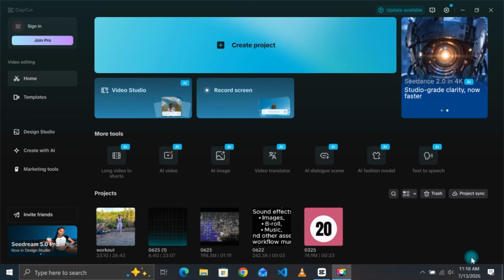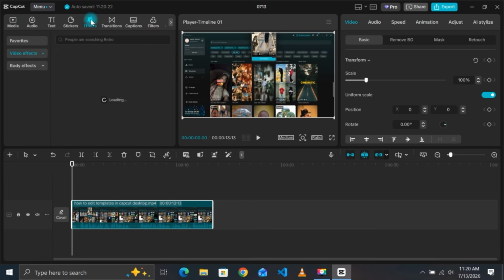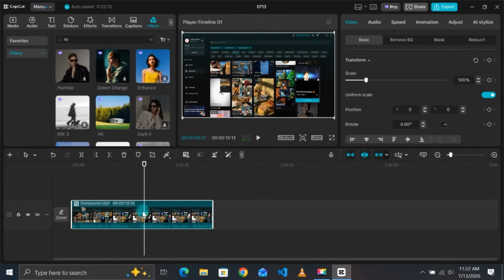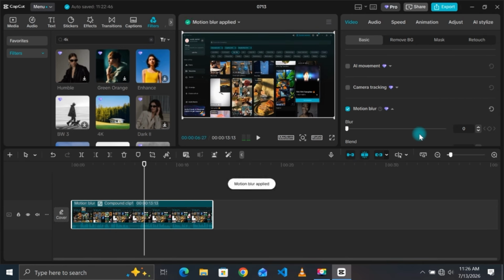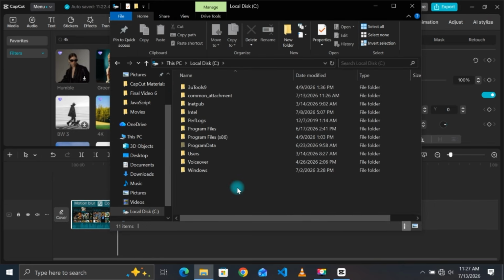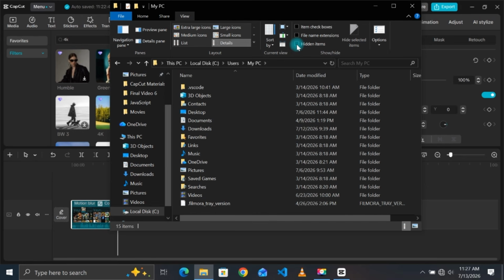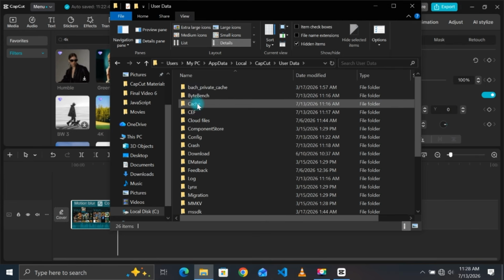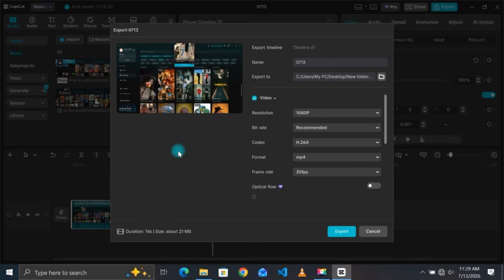How to Use CapCut Pro for FREE Forever (No Login, No Hack)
Use CapCut Pro for FREE Forever (No Login, No Hack)

100% Working in 2026 | Easy Beginner Tutorial

Sick of hitting that annoying CapCut Pro paywall every time you try to use premium effects and features? 💸
Here’s the good news: In this video, I’ll walk you through how to unlock and use all CapCut Pro features for FREE – no login, no payment, and absolutely no risky hacks! 💯

📌 This is the easiest and safest way to unlock CapCut Pro features in 2026 – perfect for beginners and creators alike!

Let me know if you'd like a version that’s shorter or optimized specifically for a YouTube Shorts caption or description.

🎬 Why Capcut?